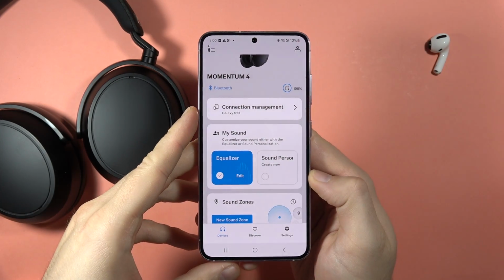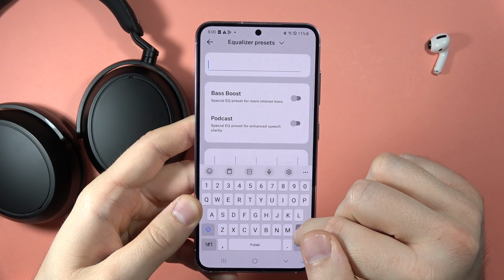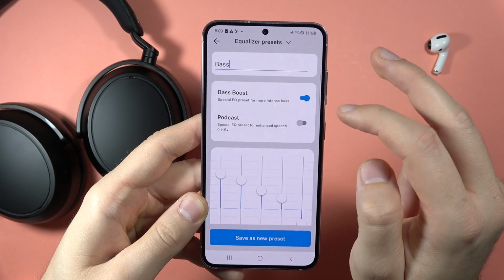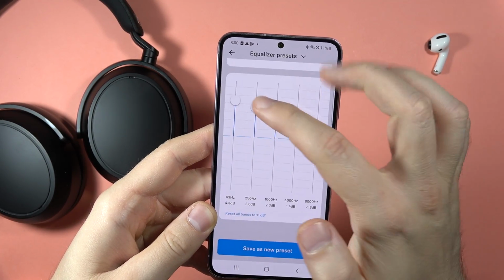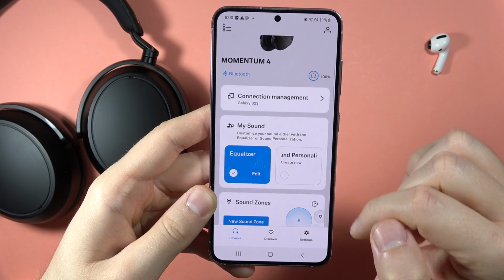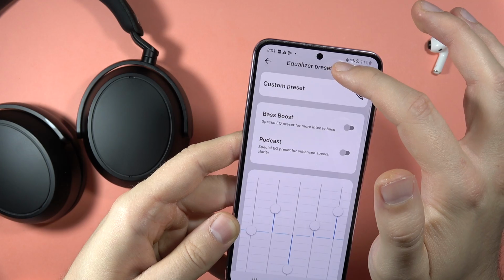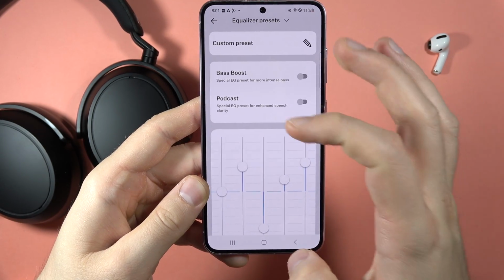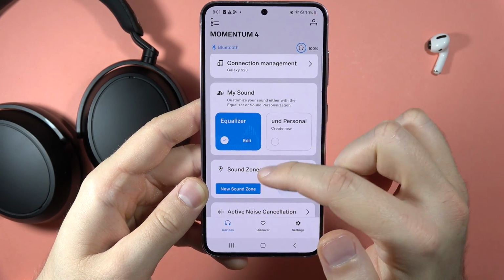Sennheiser MOMENTUM 4: Use Sound Equalizer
Unlock the full spectrum of audio customization on your Sennheiser MOMENTUM 4 headphones as we delve into using the Sound Equalizer (sound EQ). Learn how to tailor the audio to your preferences, adjusting bass, treble, and more for a personalized and immersive listening experience.